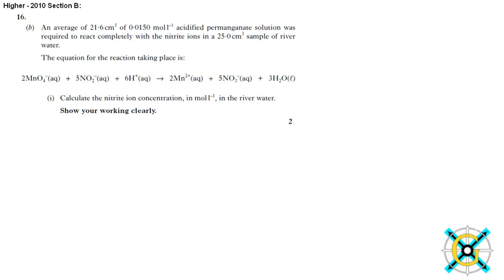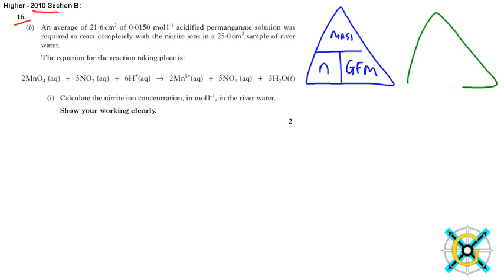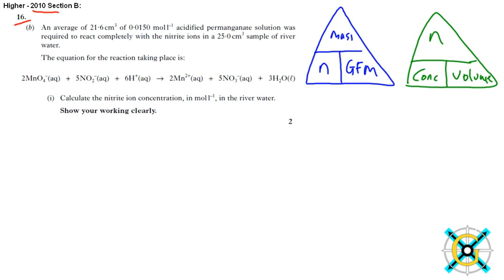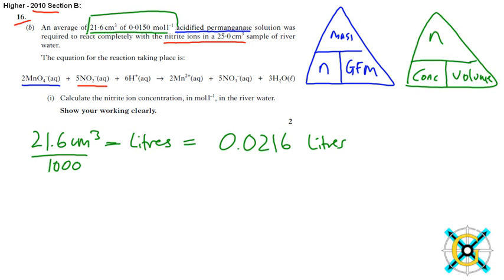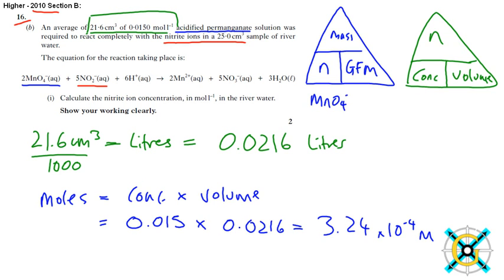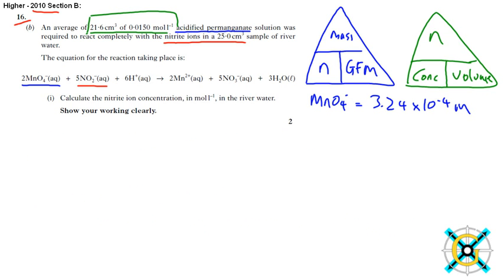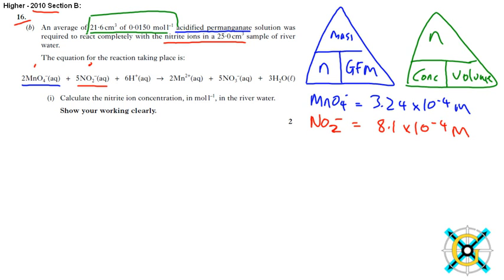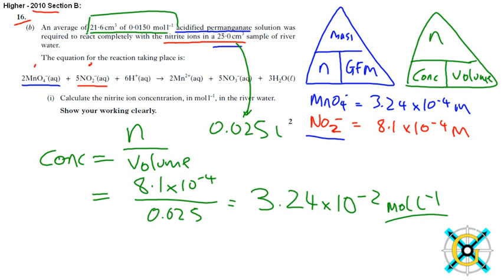Higher Chemistry - Titration Calculations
Gracemount High School Higher Chemistry Tutorial Video.

Reviewing question 16 (b) from section b of the 2010 paper.

More past paper questions covering Titration Calculations can be downloaded from this